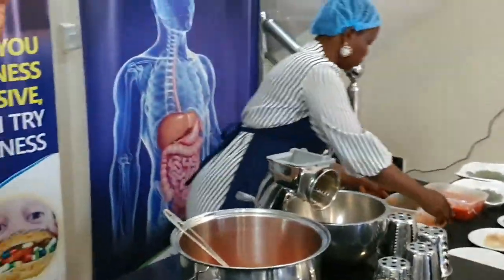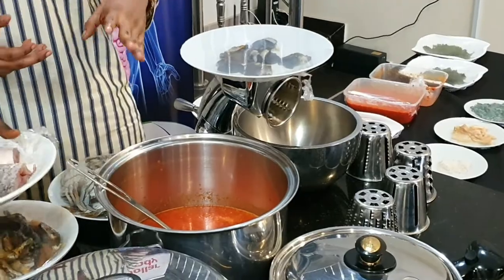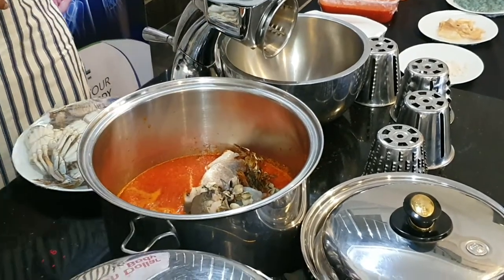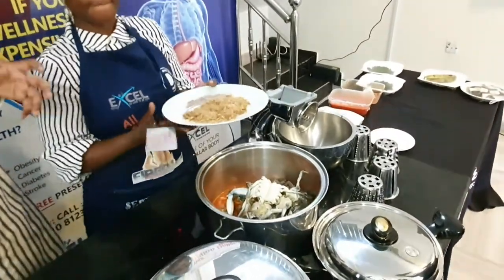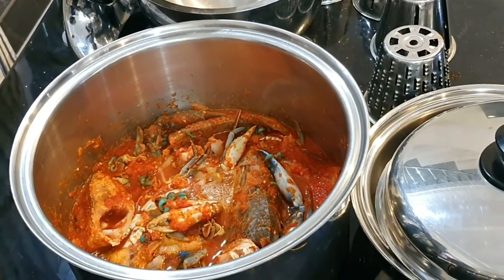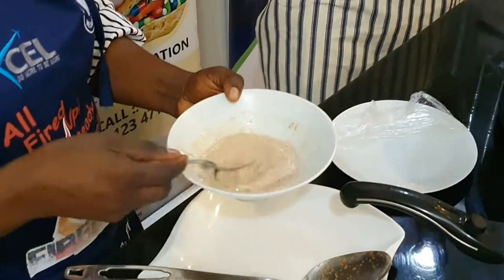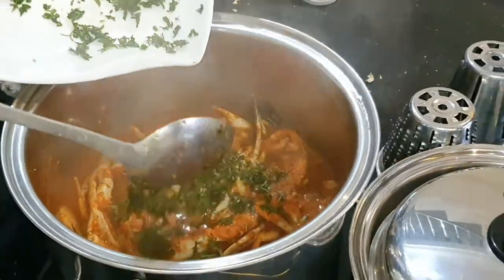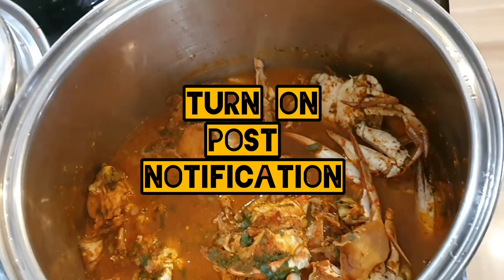How To Make Fisherman Soup Using Saladmaster Cookware. | Nutritional Facts | Lagos, Nigeria,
Do you know how to make the Fisherman Soup?

Watch this Video if You don't know how...

Trust me, you will learn alot.